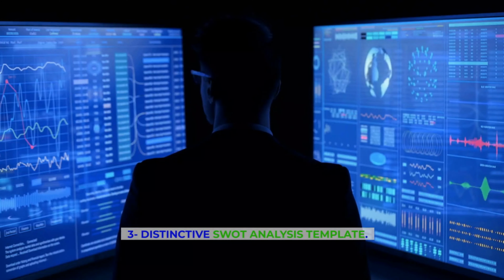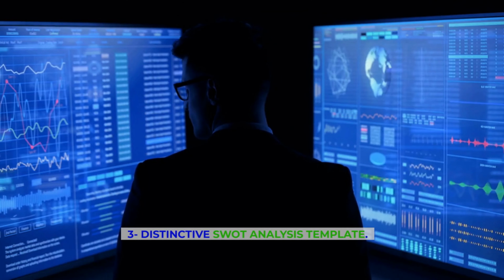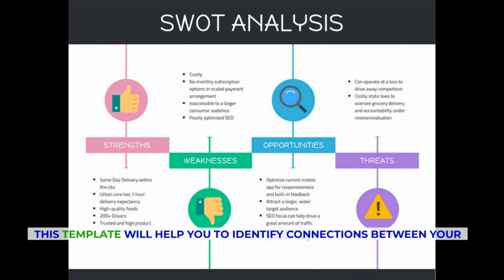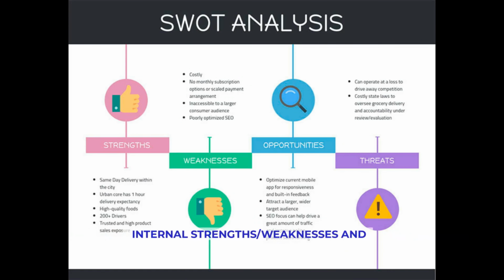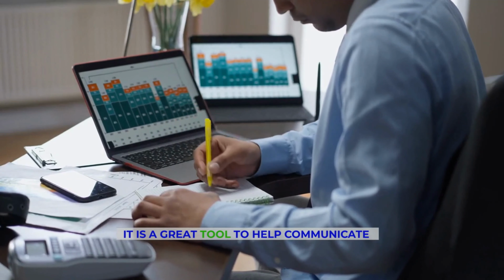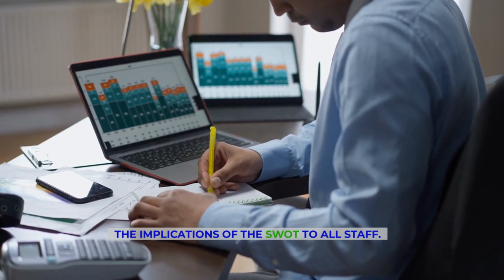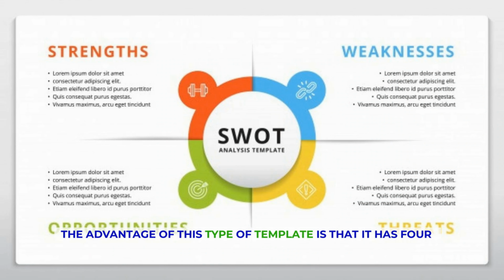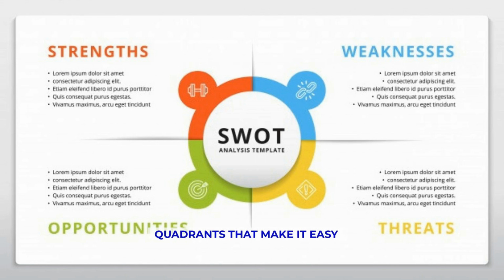SWOT Analysis Template An Indispensable Tool In Strategic Planning Process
The Best Project Management Tools Ever A Must-Have Tool For Project Managers.  20 Must-Have Project Management Excel Templates and Spreadsheets The SWOT Analysis Template provides a structured method for assessing the Strengths, Weaknesses, Opportunities and Threats (SWOT) of a business, product or team being done.

It is also an effective tool in the conduct of personal SWOT analysis.

There are 3 types of SWOT Analysis Template  To Choose From.

1- Classic SWOT Analysis Template.

It is most often used in strategic planning primarily to summarize an analysis of your four strategic environments consisting of the strengths, weaknesses, opportunities and threats.

This template is a great tool for you to use to record the outcomes of your strategic planning analysis or strategy brainstorming session.

It is easy to use, all you have to do is place your content in the appropriate spots.

However this template assumes that you already know how to complete a strategic analysis, and that you have completed your analysis.

2- Ultimate SWOT Analysis Template.

It includes greater than 50 analysis questions that will help you to complete a thorough analysis of your strategic environments.

There are questions for each of the four segments of the analysis of the SWOT.

If you have not completed your analysis, this template will save you a lot of time.

This type of template is a great tool for you to use if you would like some guidance with your analysis.

The template is 5 pages long and poses a series of questions about your business and your operating environment.

Your responses to these questions will form the basis for your analysis of the strengths, weaknesses, opportunities and threats.

After you have completed each of the four sections on strengths, weaknesses, opportunities and threats, you can also summarize your SWOT on the last page same as that of the previous template.

The template is designed to give you a more rigorous analysis.

However you will need to consider your own industry-specific requirements as part of your analysis of the SWOT.

3- Distinctive SWOT Analysis Template.

This template will help you to identify connections between your internal strengths/weaknesses and your external opportunities/threats.

It is a great tool to help communicate the implications of the SWOT to all staff.

The advantage of this type of template is that it has four quadrants that make it easy for you to quickly and simply identify where your internal and external strategic environments interact.

As markets become more and more competitive, it is essential to continuously assess current operations and identify ways in which performance can be improved quickly and simply.

To expedite the assessment process, the use of appropriate SWOT Analysis Templates is a must.